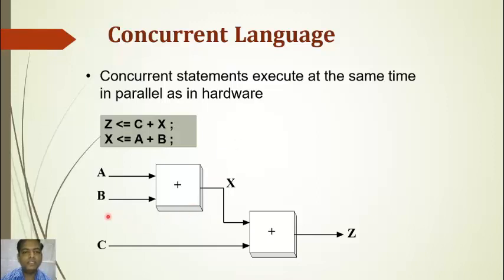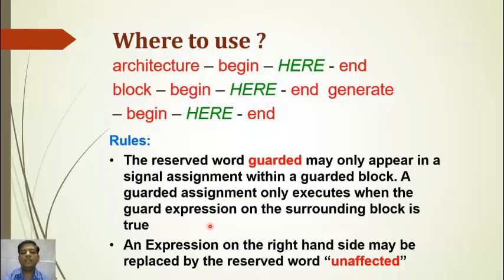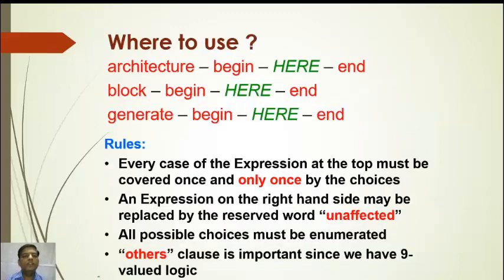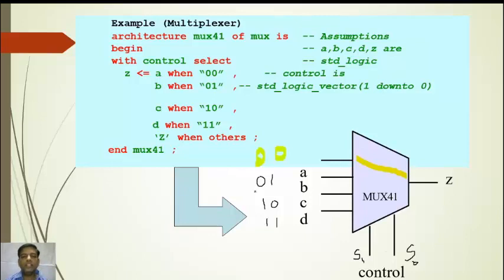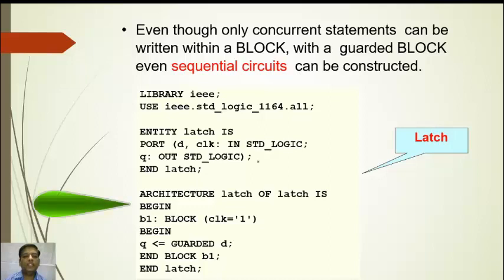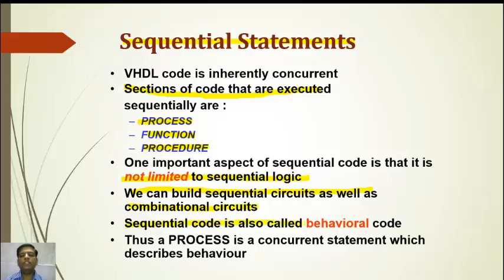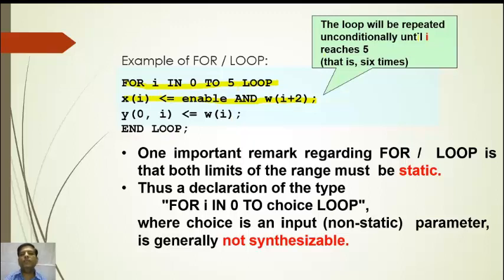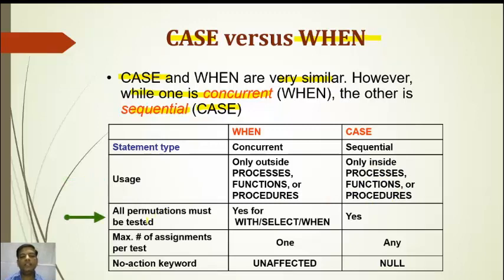VLSI U1 L5 Concurrent and Sequential Language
Lecture Series on VLSI Design & Technology by Prof. Nitin Laxman Ahire, Department of Electronics and Telecommunication Engineering, MET Nashik.
Topic: Concurrent statements and Sequential statements, When-else, with-select, Block, Simple Block, Guarded block,If Construct, loop Statement,For loop, While loop, wait staements,
Example of Exit,Example with next, case versus if, case versus when, synthesizable statements and non synthesizable statements, syntax